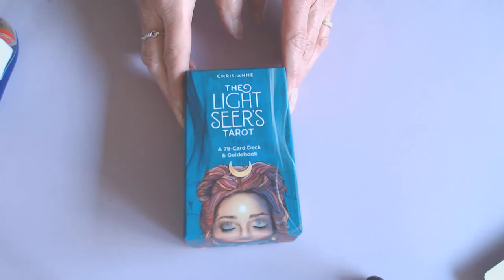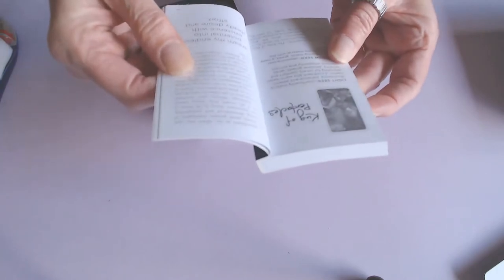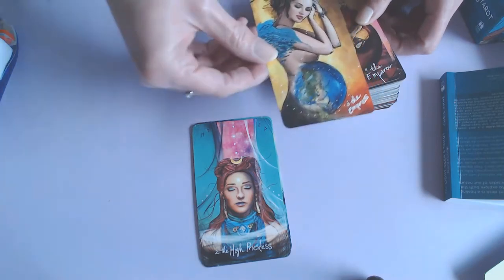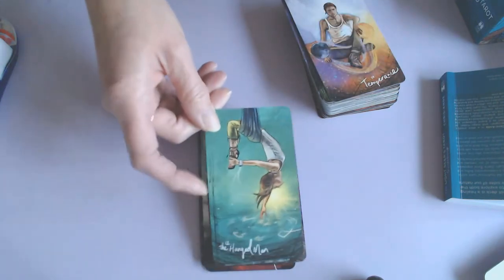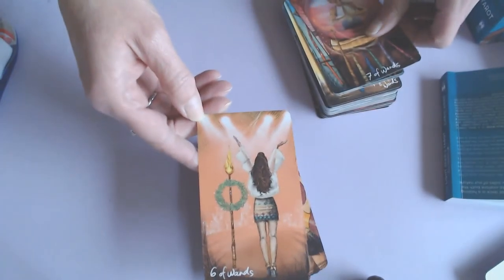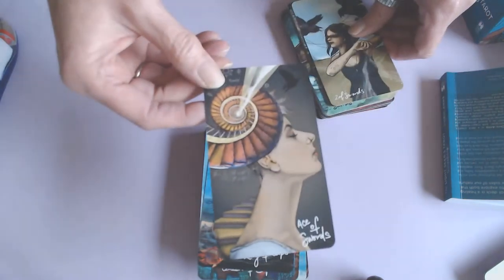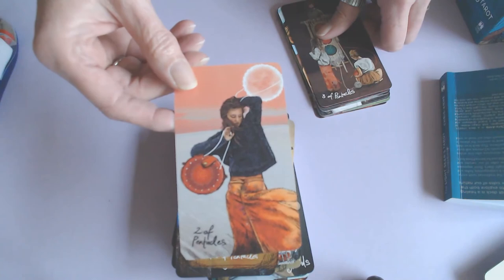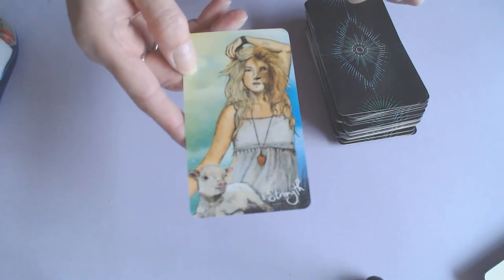THE LIGHT SEER'S TAROT UNBOXING - AUTHOR CHRIS-ANNE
This is a delightful and playful deck, the colours are vibrant and jump of the cards themselves.
The redesign of this deck is amazing compared to the traditional tarot. It is modern and up to date in the display of what people wear and what life is like now. Also the magical side to this deck is that it is magical and also spiriutual in another way than tarot. One can see depictions of yoga and chakras and meditation.
It is a refreshing out look on the tarot. it is fun and the cards stock is good and shuffle with easy. The size of the cards are not to big to handle for shuffling.
If you would like one of these decks they are wildly available on internet.
the isbn nummer is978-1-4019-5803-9 price at time of review is $24.99 usa dollar.
My new page on facebook (PRIVATE GROUP) Charliesangelcrowd if your interested in workshops and more than join and enjoy the cyber company.Website:Charliesangeltarot.com